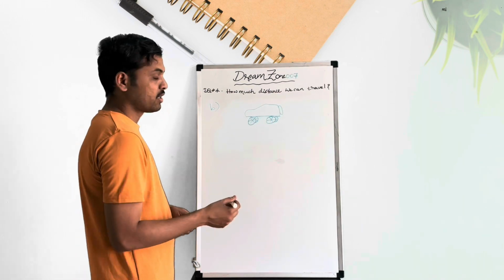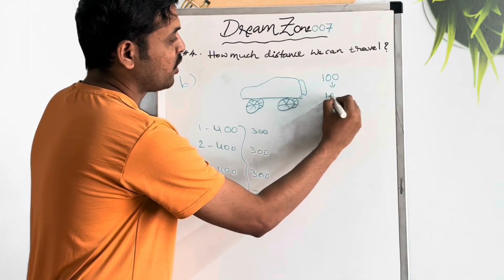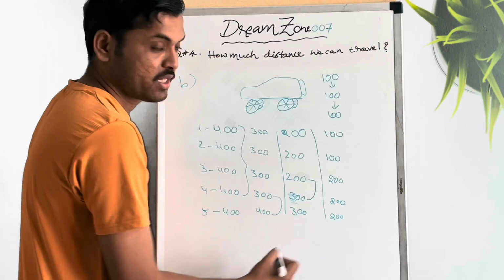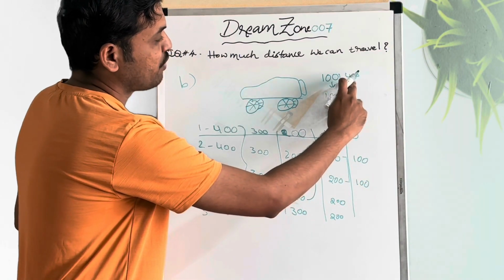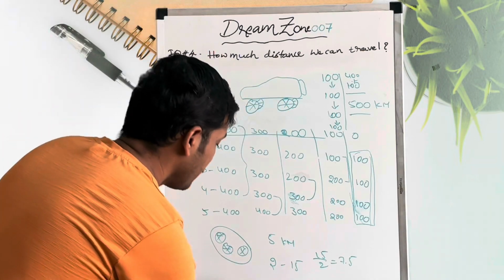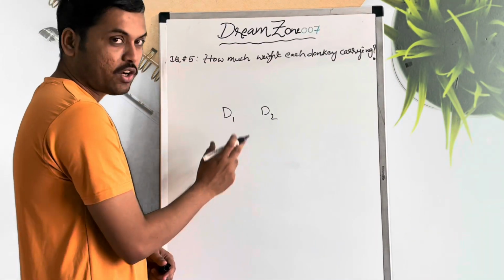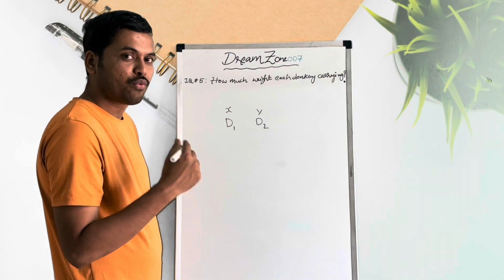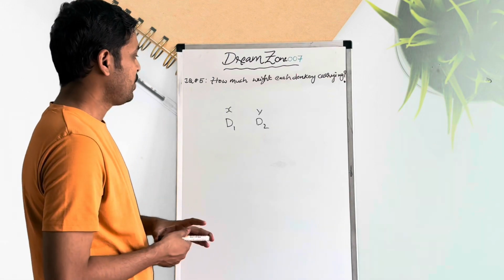#5 How much weight donkeys carrying?